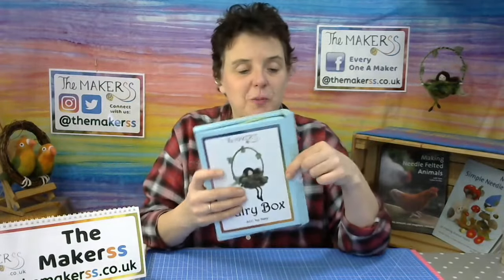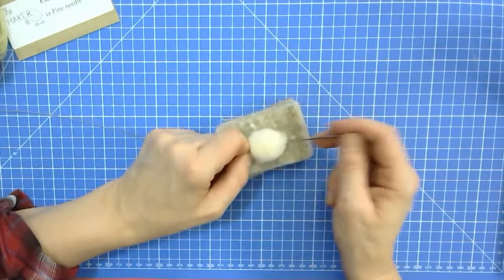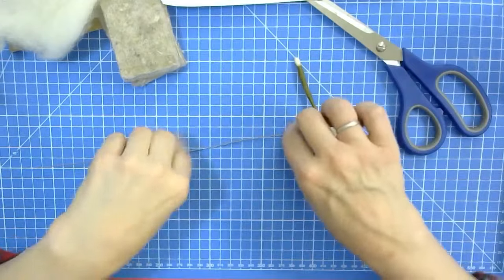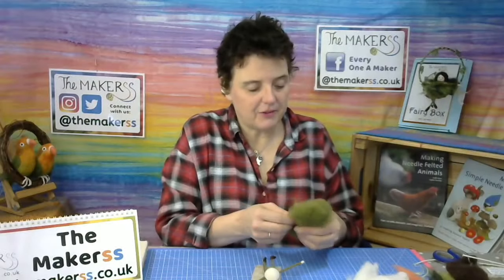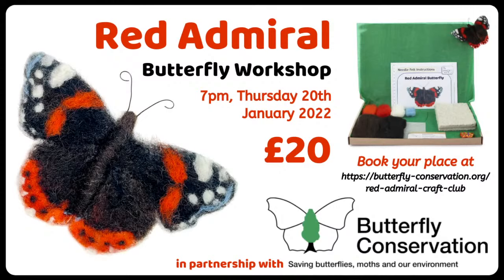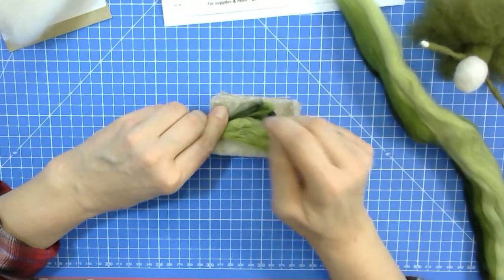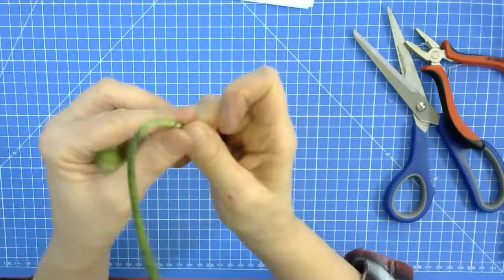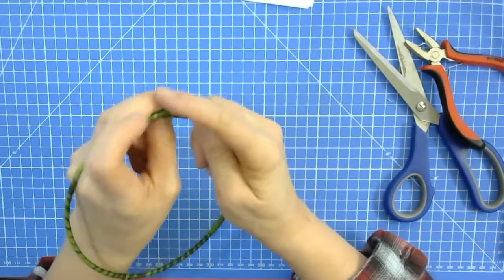Make a Needle Felted Ivy Fairy - Makerss' Make-Along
Join us for our very first LIVE FAIRY MAKE-ALONG!  Steffi will be demonstrating how-to make this month's (January 2022) Ivy Fairy from our Monthly Fairy Subscription Box.  The Ivy Fairy starts 2022 with bold greens and delicate but sturdy ivy leaves to promote new growth while maintaining the strength we have gathered throughout the years.   The techniques you will learn in this video will also allow you to create your own beautiful fairies or you can choose to make more from our collection.

These fairy kits can be purchased as a one off or using our handy no-obligations monthly subscription plan.